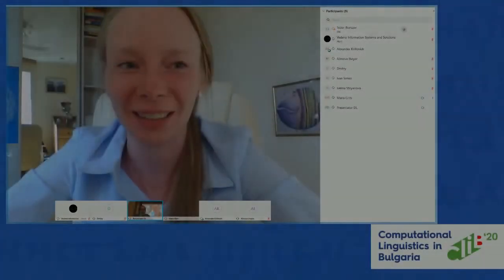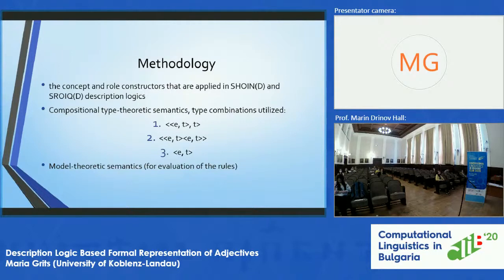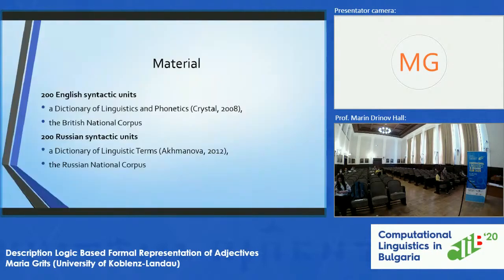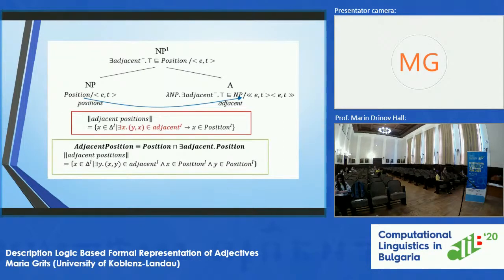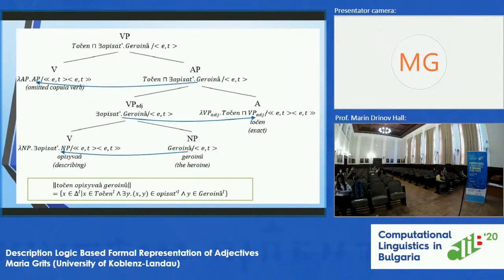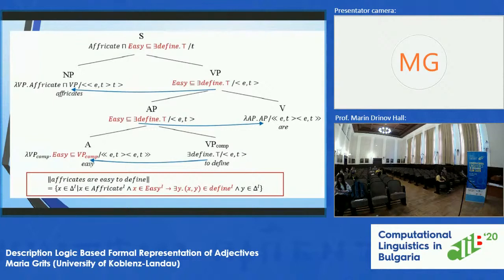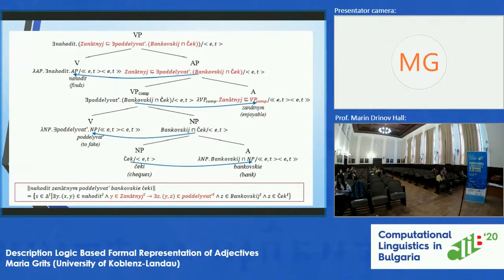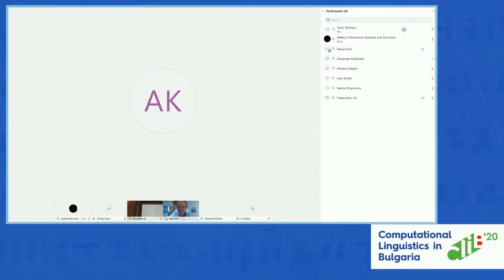14 Maria Grits: Description Logic Based Formal Representation of Adjectives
Maria Grits (University of Koblenz-Landau): Description Logic Based Formal Representation of Adjectives